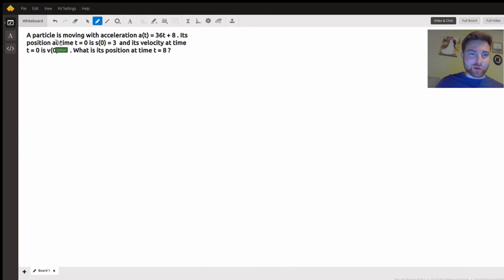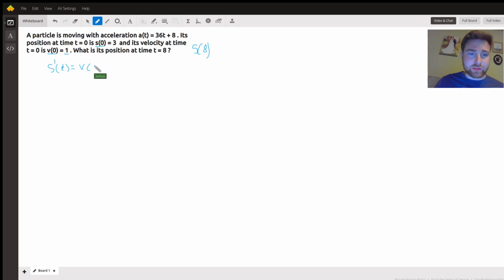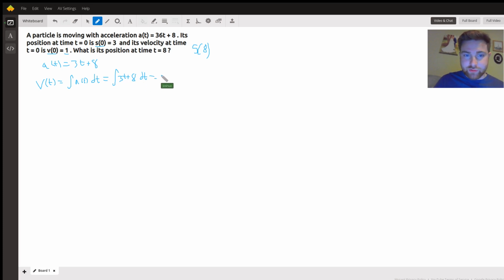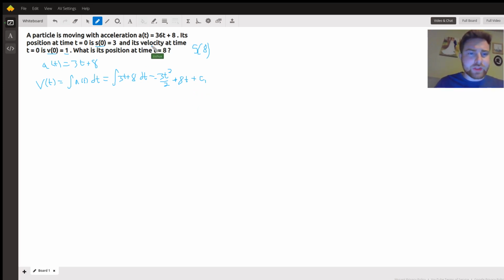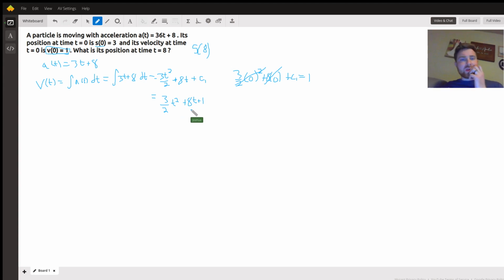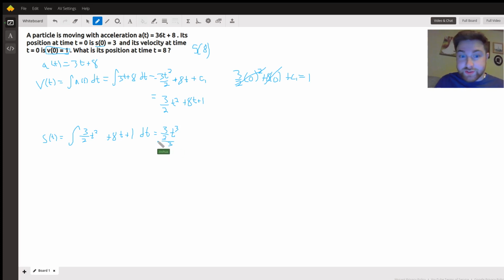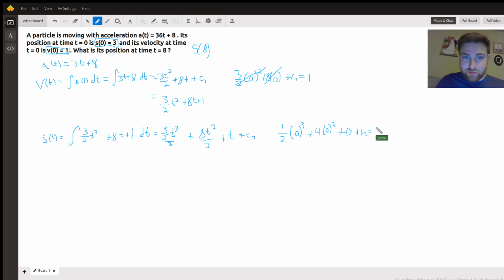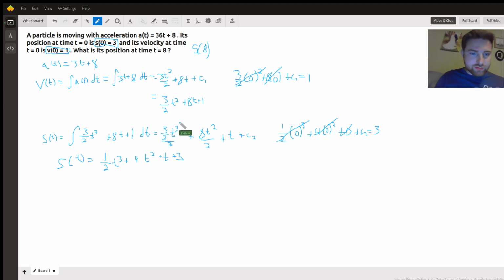Finding position at a specific time when given an acceleration function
Question: A particle is moving with acceleration a(t) = 36t + 8 . Its position at time t = 0 is s(0) = 3  and its velocity at time t = 0 is v(0) = 1 . What is its position at time t = 8 ?
A particle is moving with acceleration a(t) = 36t + 8 . Its position at time t = 0 is s(0) = 3  and its velocity at time t = 0 is v(0) = 1 . What is its position at time t = 8 ?

Answered By:

Joshua S.
BS in Mathematics with 4+ Years of Tutoring Experience